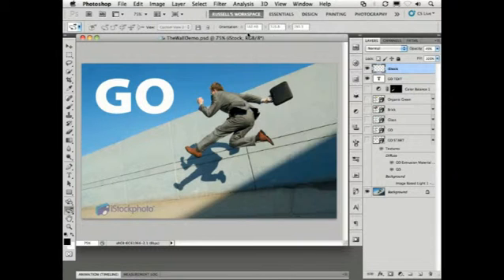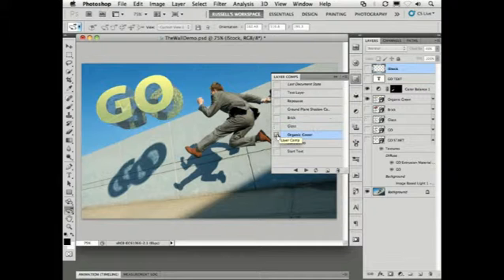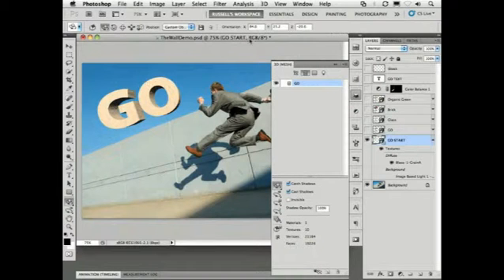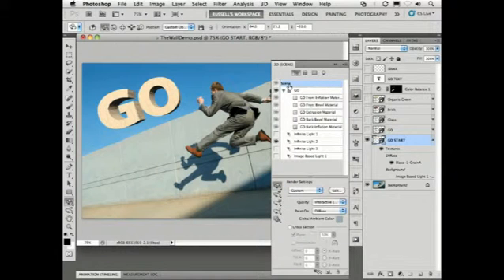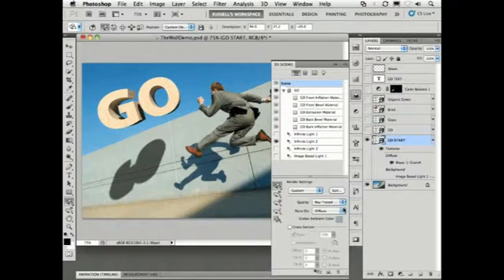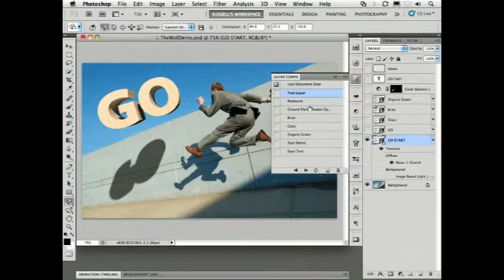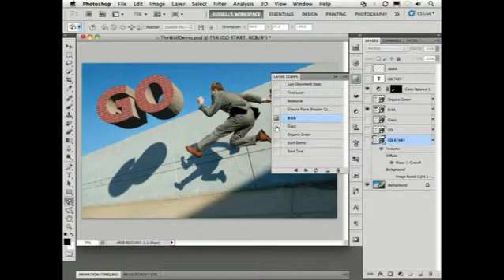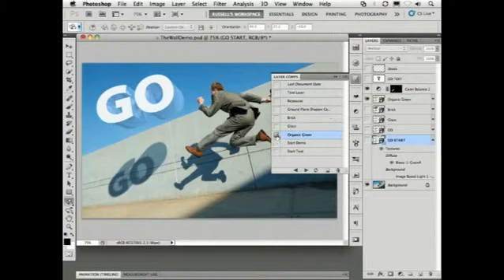Russell Brown's Favorite Feature in Photoshop CS5 Extended